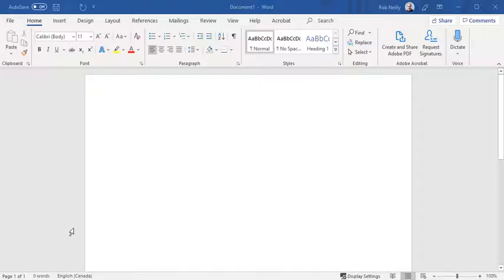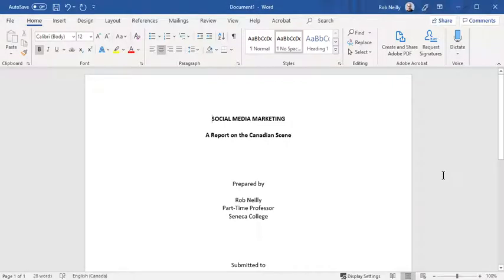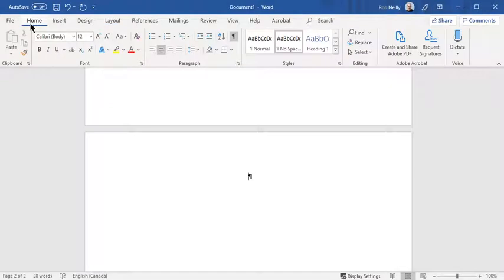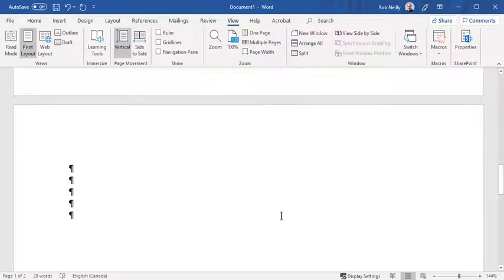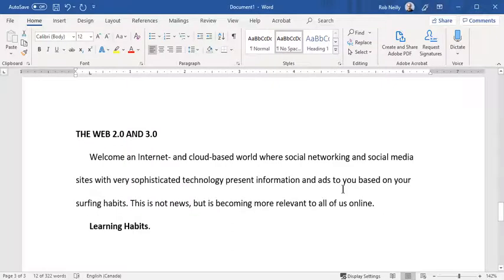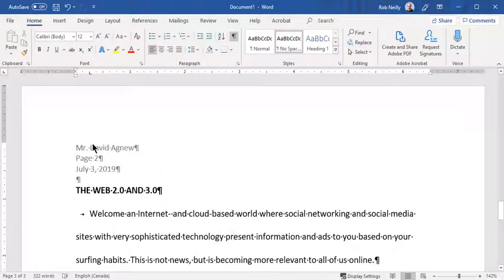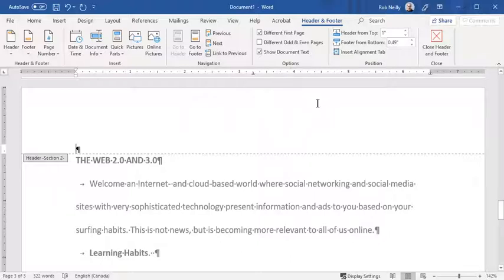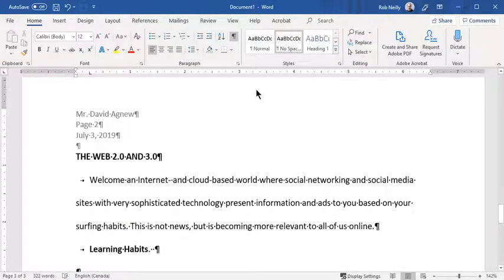Unbound Reports with Continuation Page Headers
Going over this, I realized a couple of hiccups or imperfections, but it's largely on task and correct. Here I will demonstrate how to create a three-block title page in Microsoft Word, how to begin an unbound report, and how to add a continuation page header.